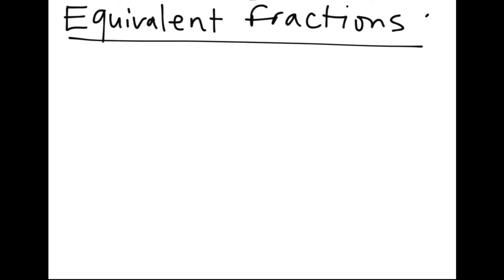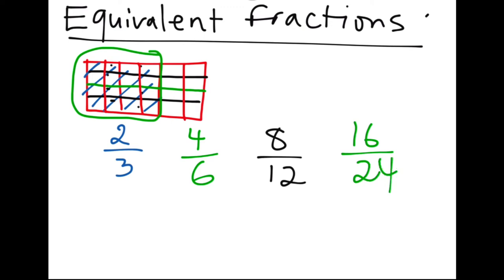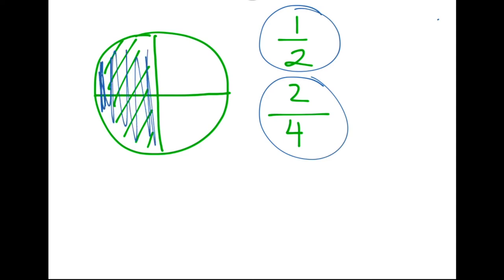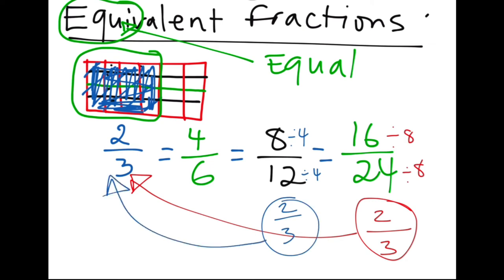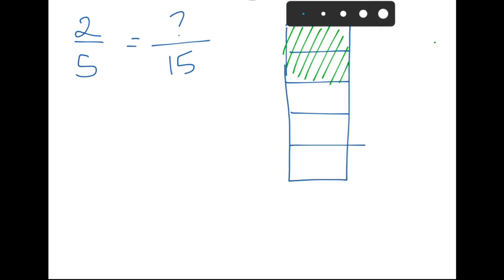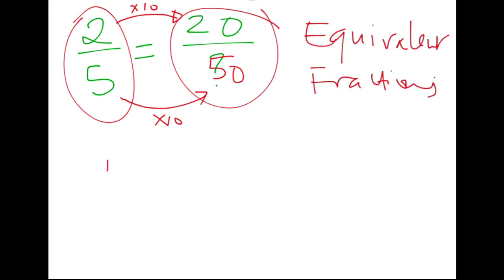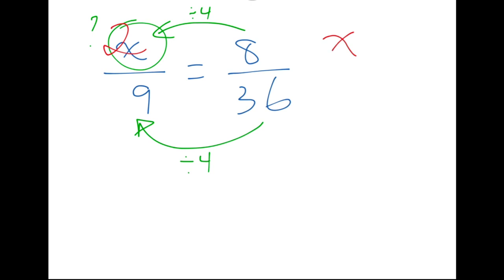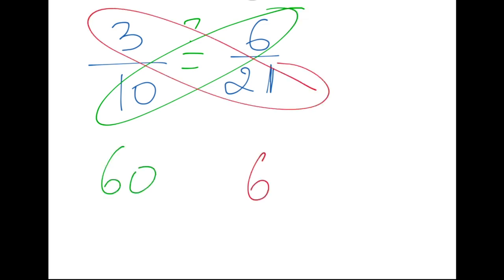Equivalent Fractions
Equivalent fractions are fractions that look different but represent the same value or part of a whole. For example, one-half is the same as two-fourths or three-sixths because they all represent the same portion of something. You can find equivalent fractions by multiplying or dividing the numerator and denominator of a fraction by the same number.